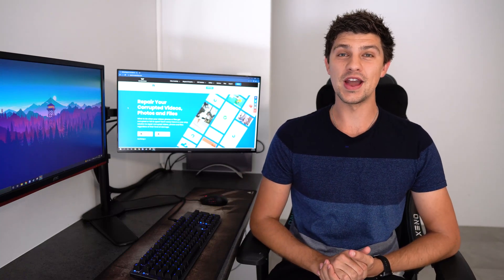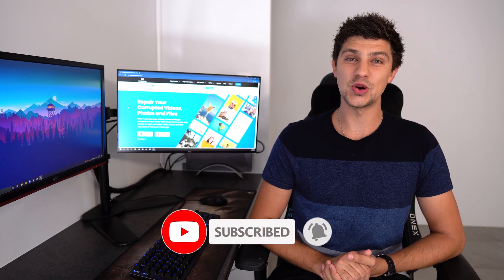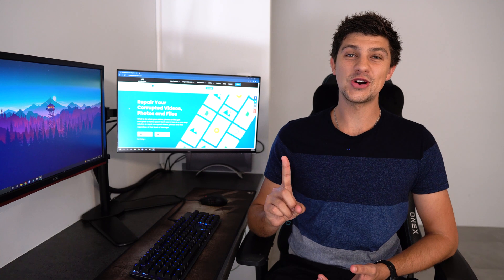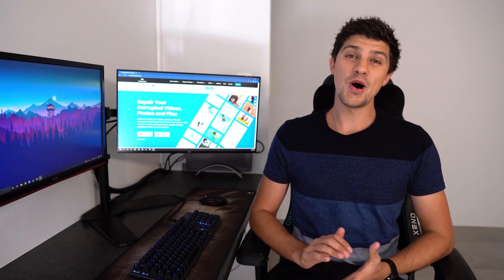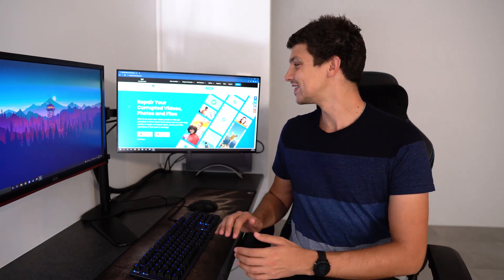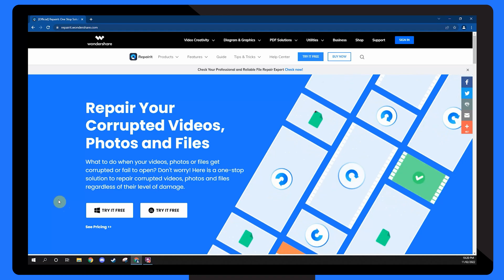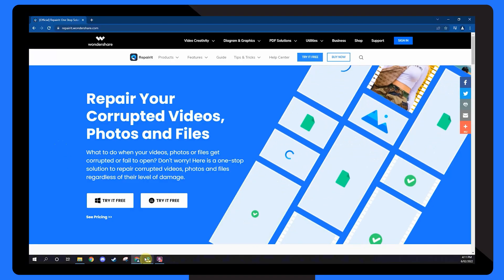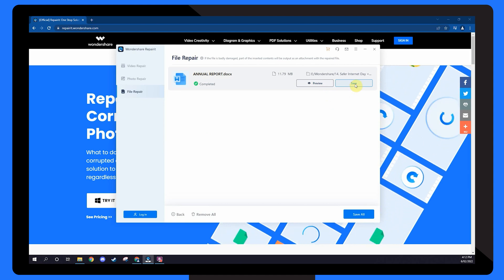How to Fix Word Experienced Errors? [5 Solutions]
Are you unable to open a particular MS Word file due to the “Word experienced an error trying to open the file” error message? Repair damaged word files directly

If yes, this video is for you. In today’s episode on Wondershare Repairit, we are going to walk you through different ways to troubleshoot the said error message and make the Word files accessible. It’s worth pointing out that this error can occur due to different reasons and that’s why it’s crucial to try each of these solutions and stick to the one that works in your favor. In case you are dealing with a corrupt MS Word document, you can also use Repairit to repair the file and access it without getting interrupted whatsoever.

0:00 Intro
0:55 What are Word Experienced Errors?
1:53 Method 1: Unblock the Word Document you Can’t Load
2:26 Method 2: Turn off the Protected View Mode from the Document
3:18 Method 3: Add a Trusted Location on MS Word
4:07 Method 4: Run the MS Office Troubleshooter
4:54 Method 5: Repair a Corrupt Word File with Repairit